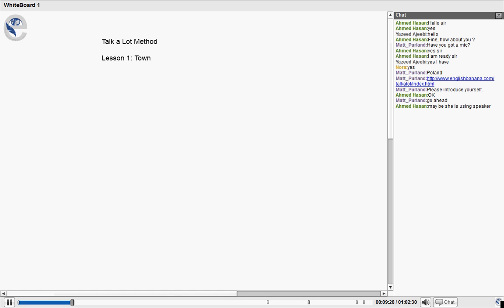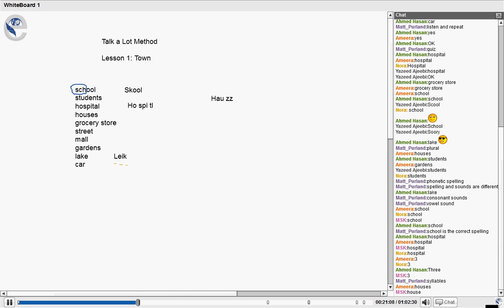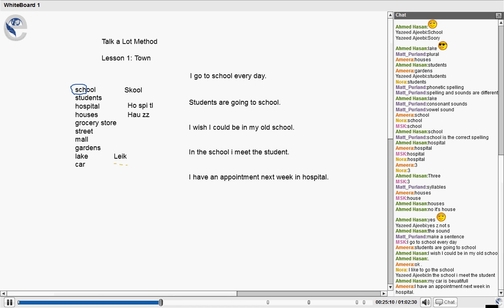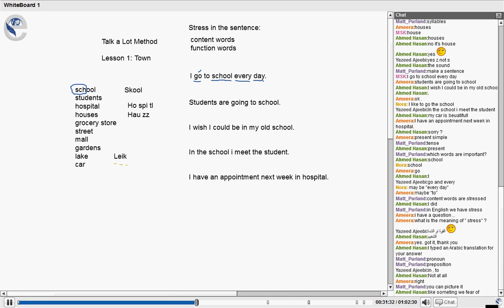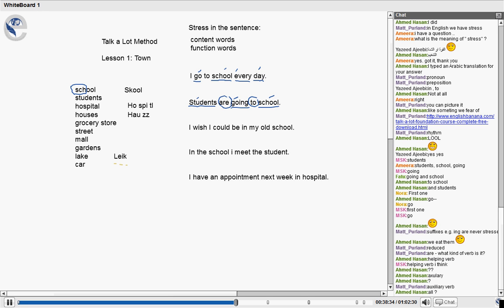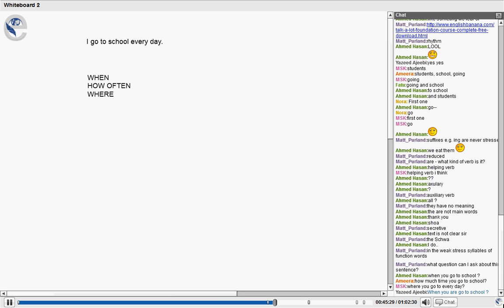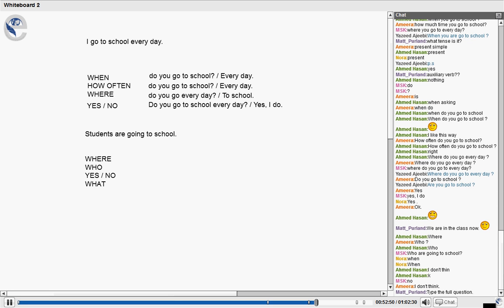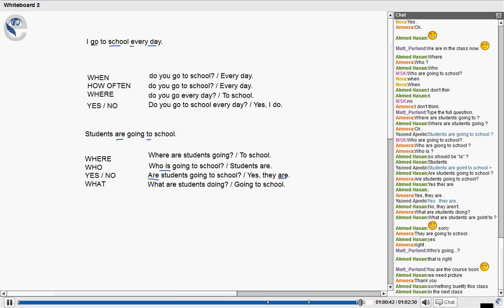Talk a Lot Spoken English | lesson 1 of 5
An elementary short course by, Matt Purland